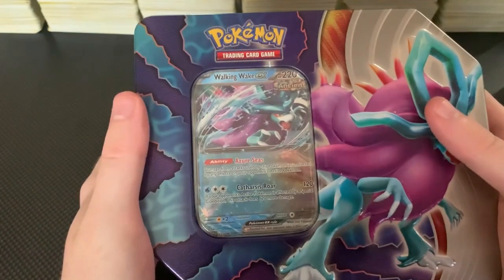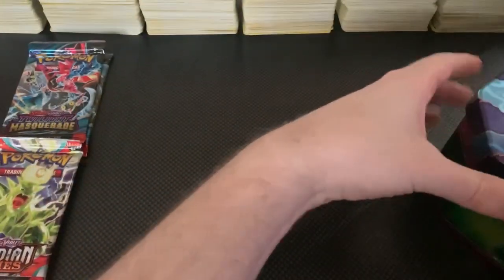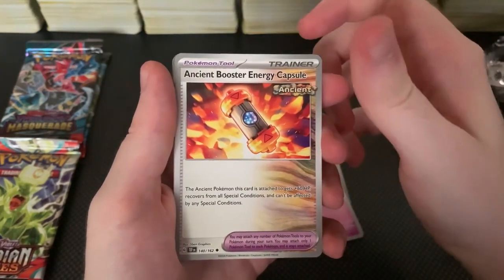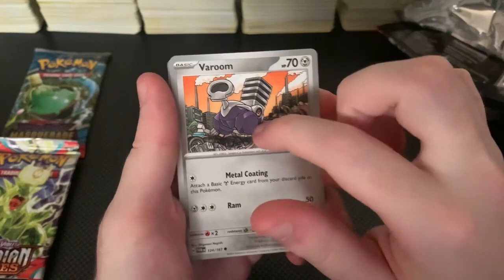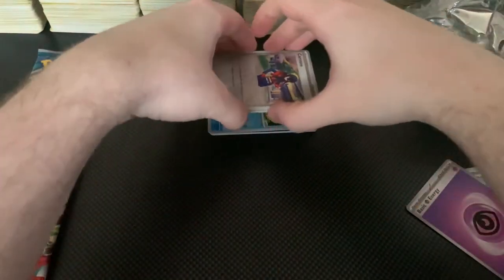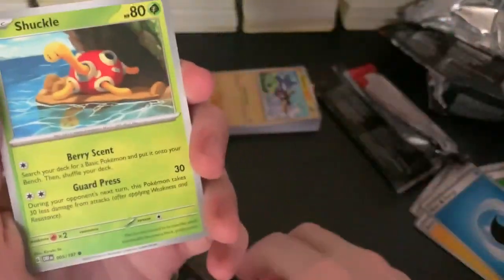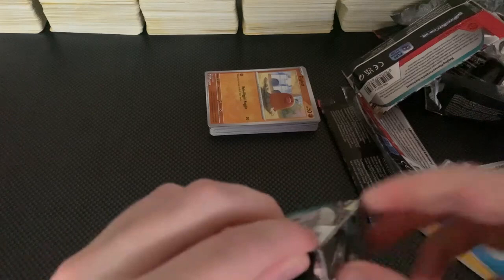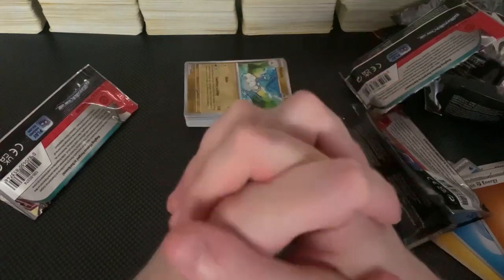Opening a Pokemon WALKING WAKE Tin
If This Does Well I'll Do More Pack Openings!
And Most Importantly... Please Have A Good Day!